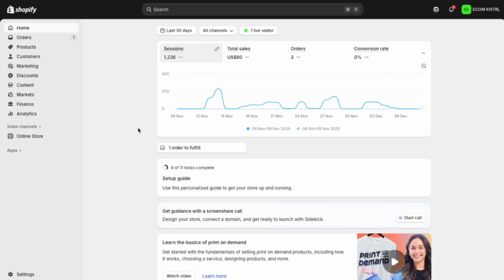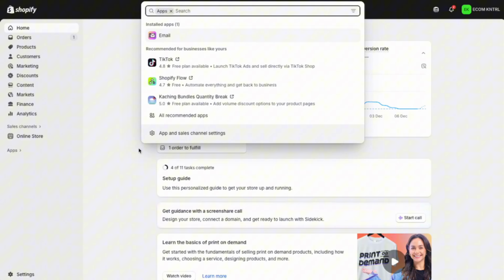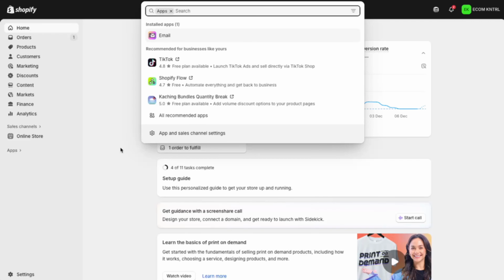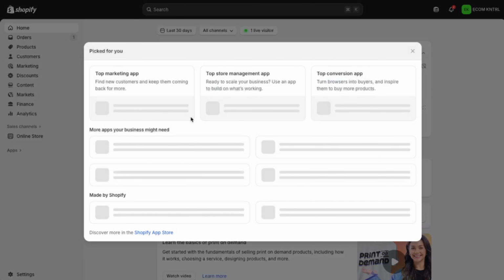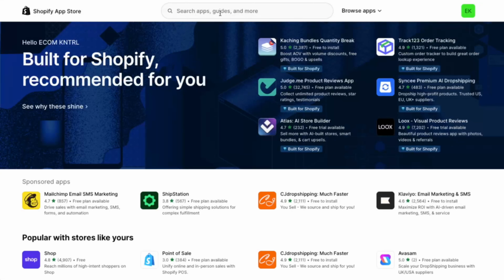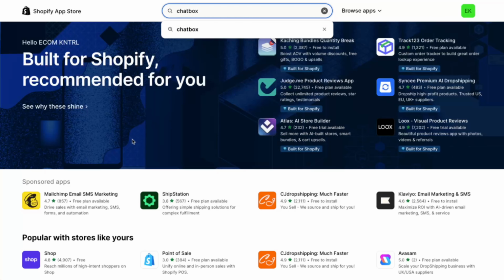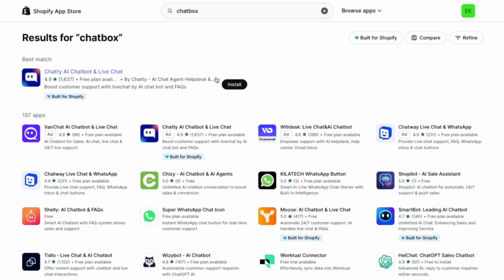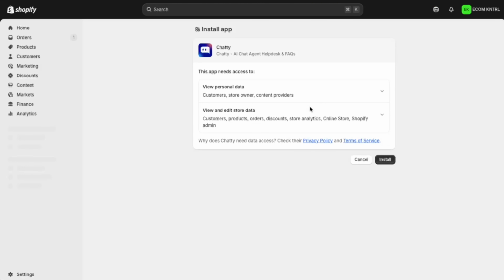How to Add a Chat Box to Your Shopify Store (2026) | Chat Widget Setup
This tutorial shows you how to add a chat box to your Shopify store using the updated 2026 chat widget system. Shopify’s own Inbox app has changed, and third-party tools like Tidio, Zendesk, Crisp, and Gorgias now use updated app embeds and installation steps. In this guide, you’ll learn how to install a chat app, enable the chat widget in the theme editor, customize the design, set up automated replies, and publish the chat box on your storefront. Perfect for stores that want real-time customer support and higher conversions.